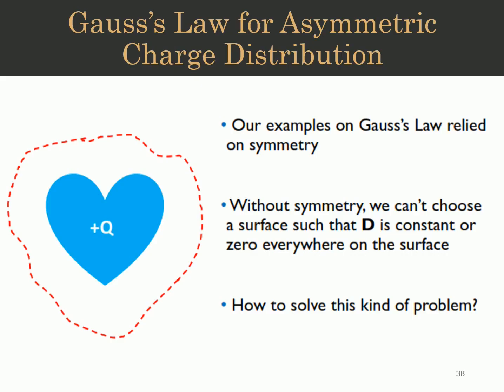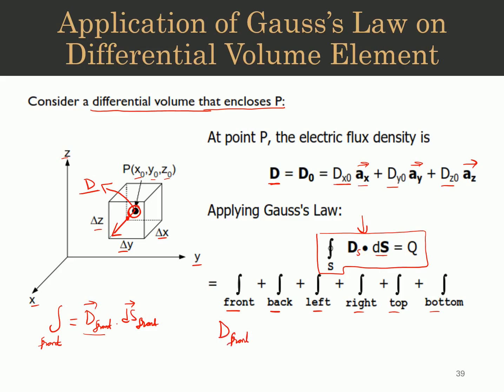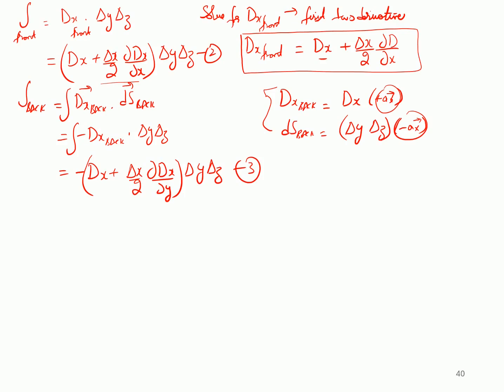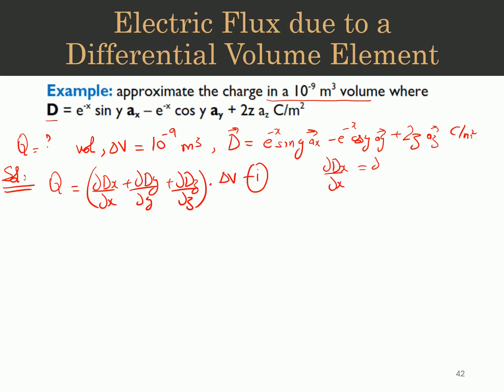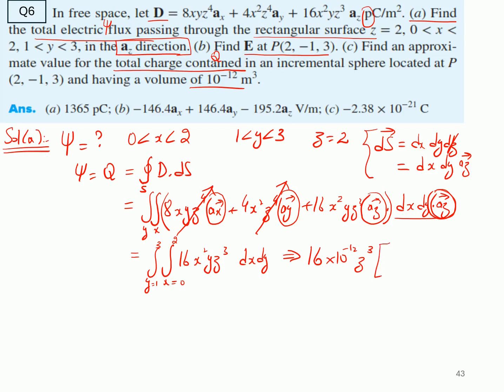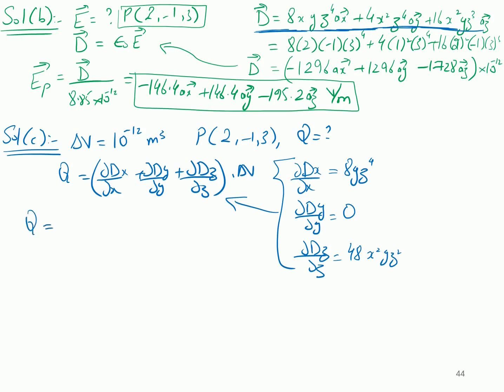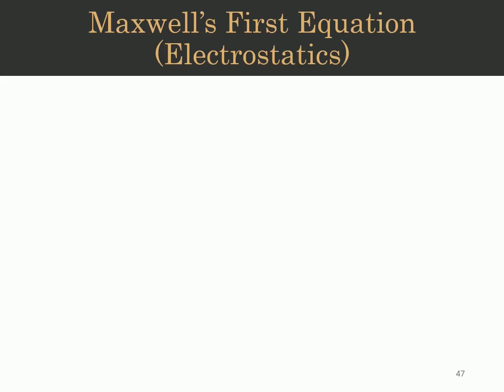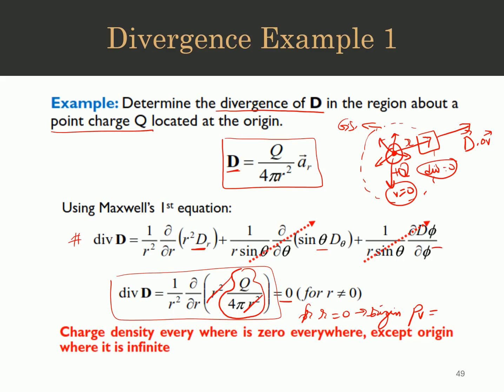Lecture 14 - Asymmetric Point form of Gauss's Law: Divergence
The term "asymmetric Gauss's law" does not refer to a separate law, but to the inherent asymmetry between Gauss's Law for electric fields and the corresponding law for magnetic fields. This asymmetry arises because electric fields have sources and sinks (charges), while magnetic fields do not, meaning magnetic field lines form closed loops. The divergence is a key concept here: in the differential form of Gauss's law, the divergence of the electric field is equal to the charge density, while the divergence of the magnetic field is always zero.